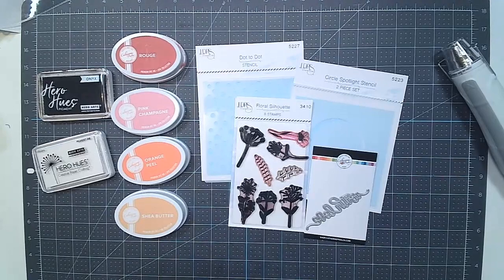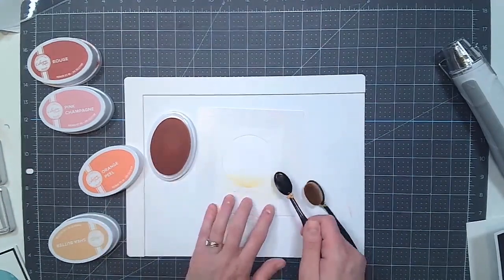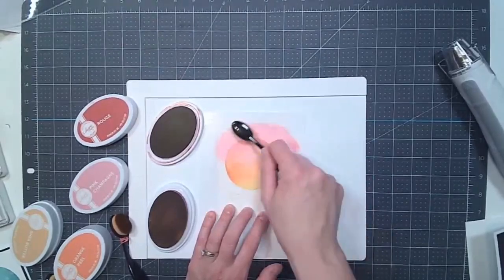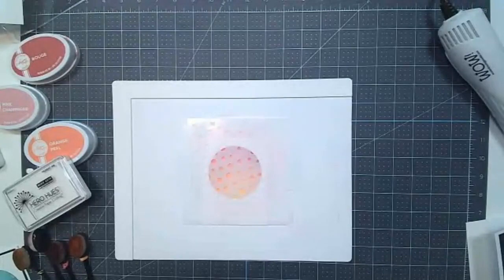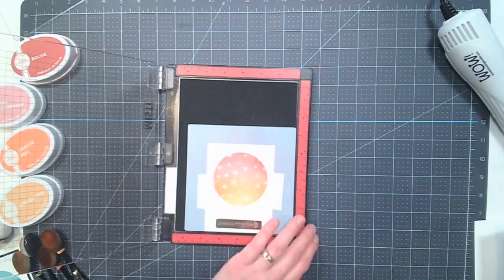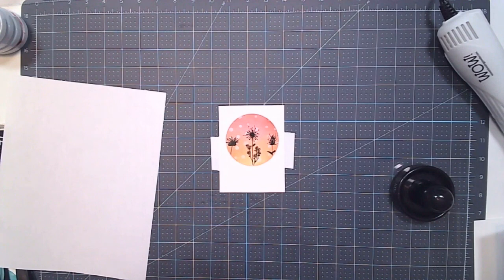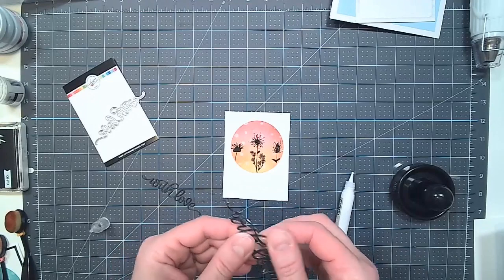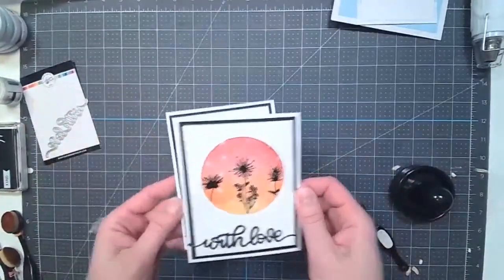How to Use Spotlight Stencils - Create an Ink Blended Card Featuring Silhouette Floral Stamps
Spotlight stencils make it easy to create stunning, ink blended cards. Follow along as I show you how to ink blend and use LDRS Creative's Circle Spotlight Stencil.

The card is a top fold card, 4 1/4" x 5 1/2".

To create the cardbase and panels, cut a piece of white cardstock to 4 1/4" x 11". Score at the 5 1/2" line and fold so you have a cardbase measuring 4 1/4" x 5 1/2".

Cut a piece of black cardstock to 4" x 5 1/4".
Cut a piece of white cardstock to 3 3/4" x 5".

Products used in this video can be found and include
 - Circle Spotlight Stencil - LDRS Creative
 - Dot to Dot Stencil - LDRS Creative
 - Floral Silhouette Stamps - LDRS Creative
 - Catherine Pooler Inks in Shea Butter, Orange Peel, Pink Champagne and Rouge
 - With Love Word Die - Catherine Pooler
 - Unicorn Pigment Ink - Hero Arts
 - Onyx Pigment Ink - Hero Arts
 - Mini Ink Blending Tool - Tim Holtz
 - Blending Brushes
 - Clear Embossing Powder
 - Embossing Heat Gun

Enjoy and let me know if you have any questions.